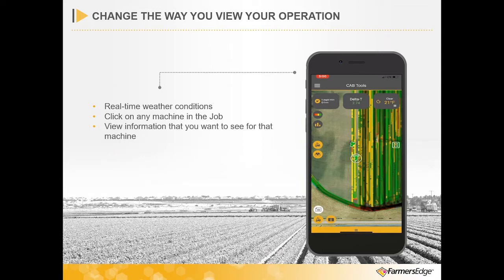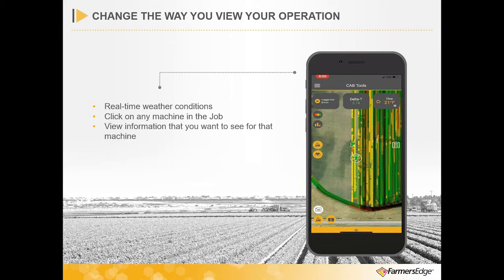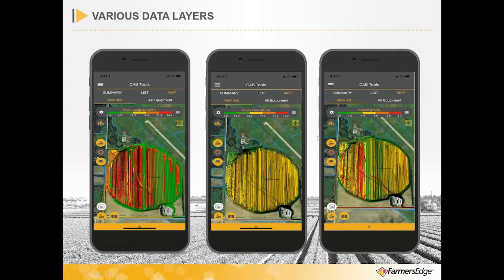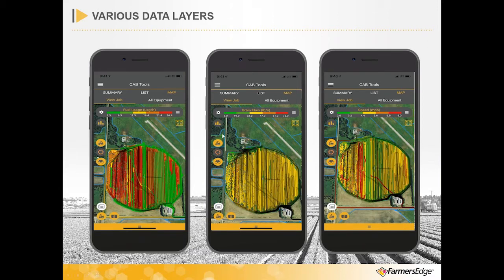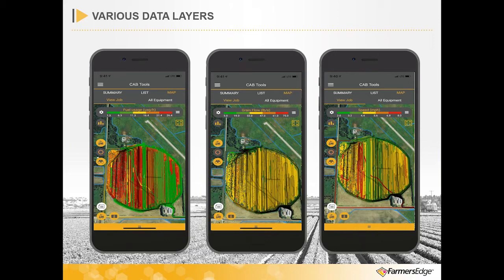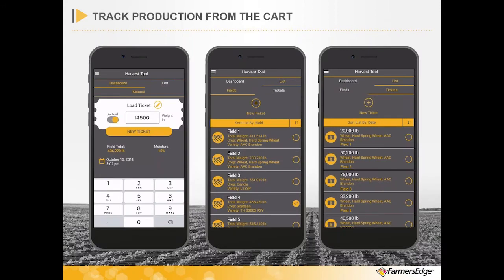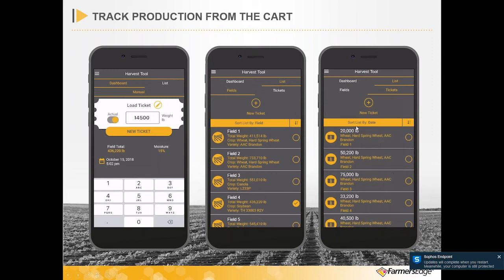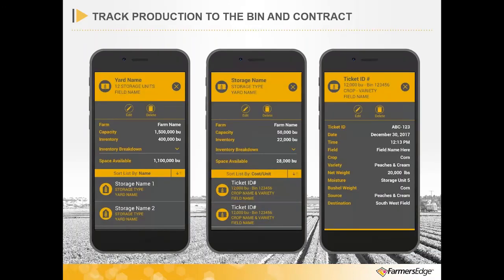FarmCommand – 3 Features That Set Our In Cab Tool Apart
Our In-Cab Tool is optimized for in-cab decision support and provides users with powerful in-field intelligence to help manage the farm from anywhere using a smartphone, tablet or computer.
The list of In-Cab Tool features and benefits is extensive; find out what they are and what unique characteristics differentiate the tool from other options on the market to make it one-of-a-kind.
Lend an ear to one of our industry experts as they describe the ground-breaking In-Cab Tool features that make our technology truly different.